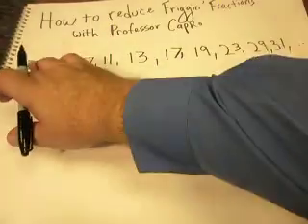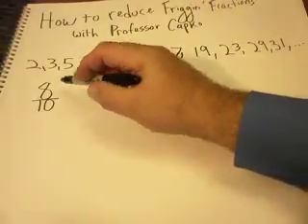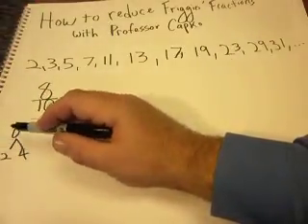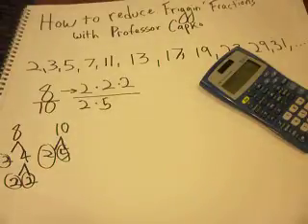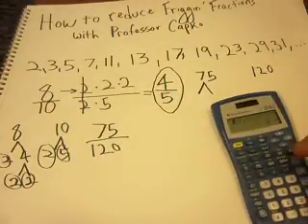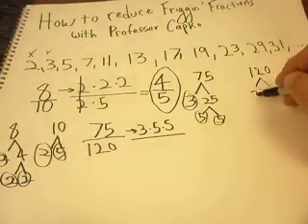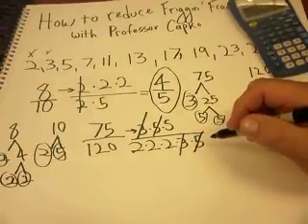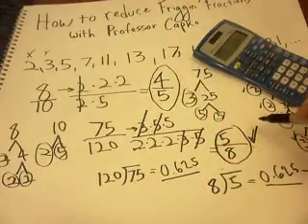How to Reduce Friggin' Fractions with Professor Capko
Learn how to easily reduce fractions with Professor Capko's foolproof technique.